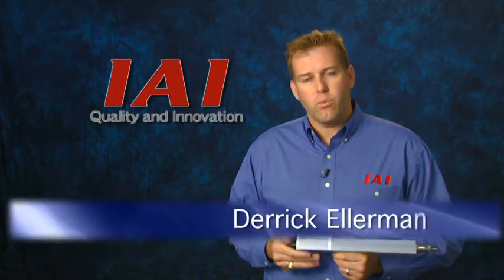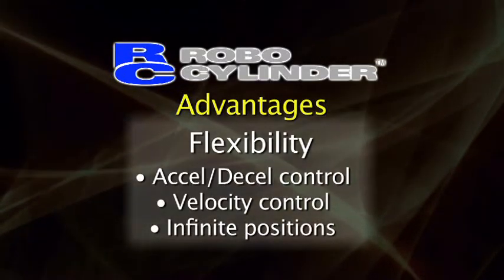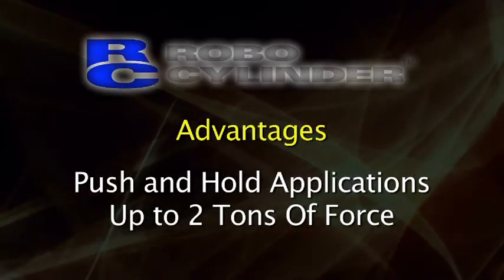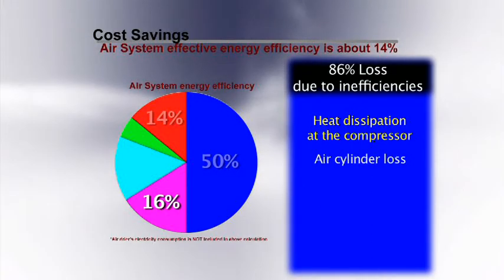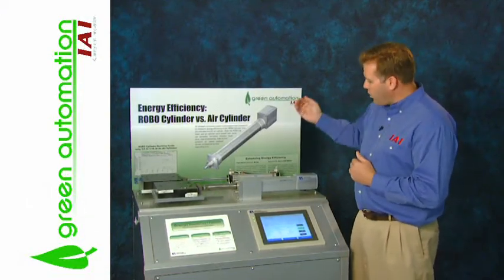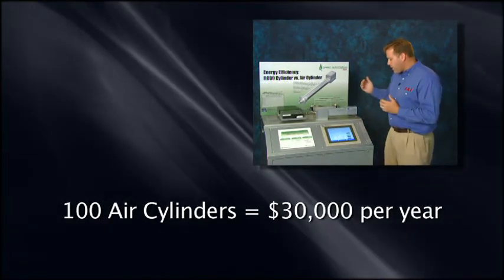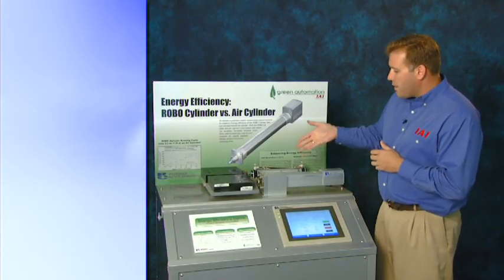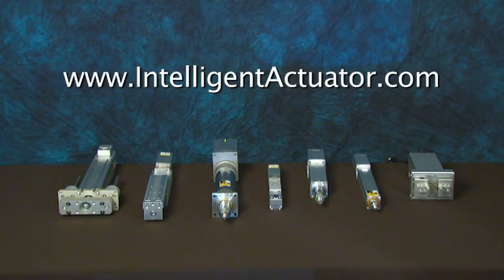IAI Robocylinder - Air Comparison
The average 3/8" air leak can cost your factory over 30K per year. Demonstration of the efficency and significant energy savings of IAI's electric actuator, the ROBO Cylinder, when compared to air cylinders. Save energy, save money at the factory. ROBO Cylinder, the Total Cost Solution.